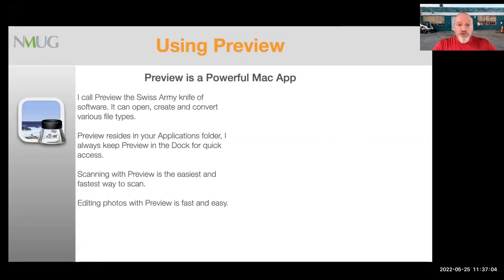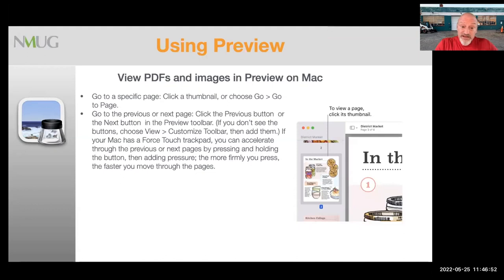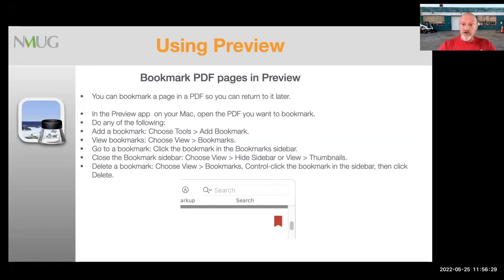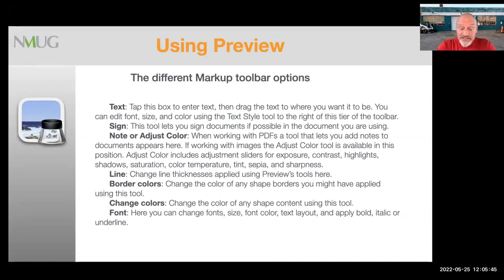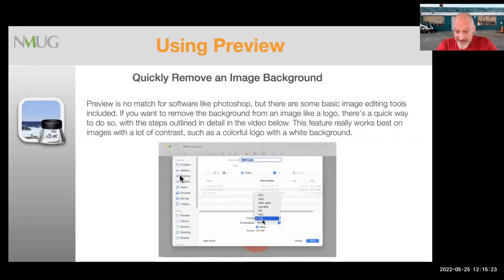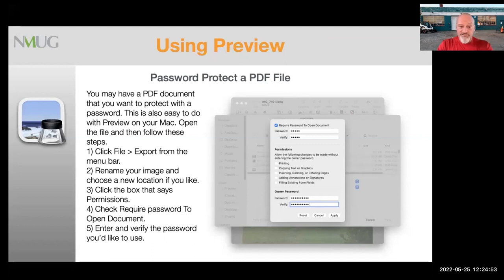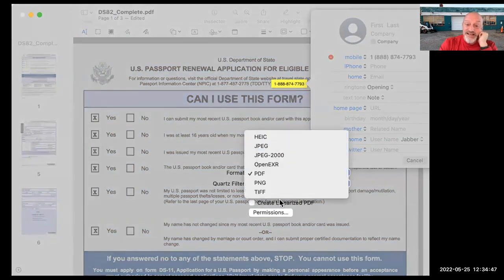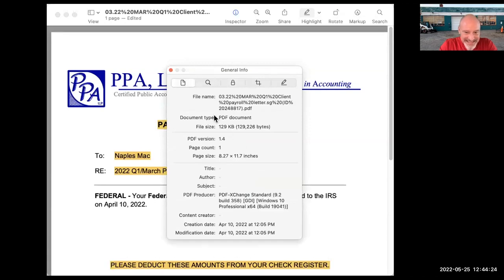DEC 22 2021 PREVIEW APP PRESENTED BY JEFF BOHR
DEC 22 21 NAPLES MUG REGULAR WEDNESDAY MEETING
PREVIEW APP PRESENTED BY  JEFF BOHR
ZOOM MEETING